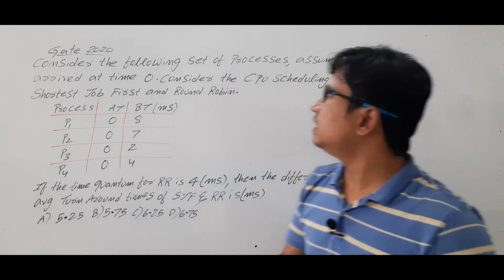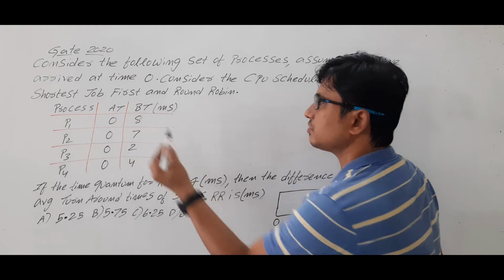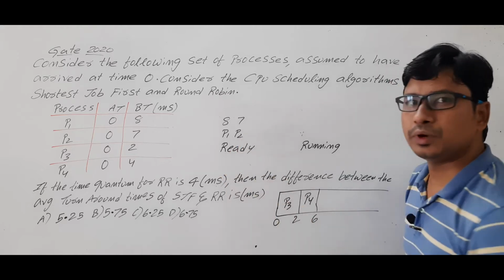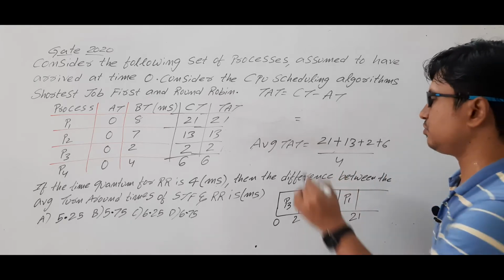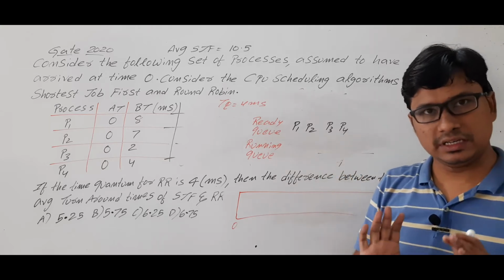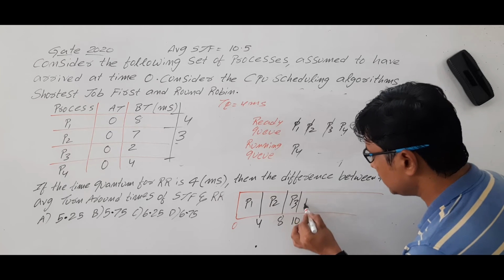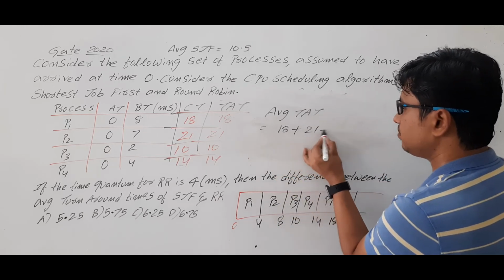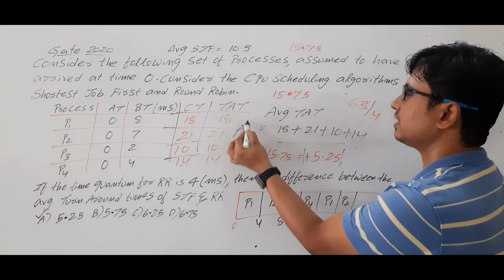GATE 2020 QUESTION ON SHORTEST JOB FIRST AND ROUND ROBIN SCHEDULING ALGORITHMS | OPERATING SYSTEMS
In this video, I have discussed Gate 2020 question on shortest job first and round robin scheduling algorithms.
00:00 - Introduction
00:32 - Question
01:56 - Shortest job first scheduling algorithm
04:38 - Completion time for shortest job first
04:56 - Turn around time for shortest job first
05:20 - Average turn around time for shortest job first
06:22 - Round Robin scheduling algorithm
10:47 - Average turn around time for round robin scheduling algorithm